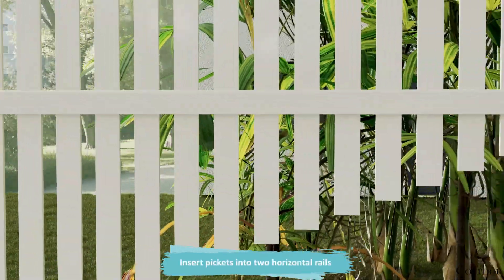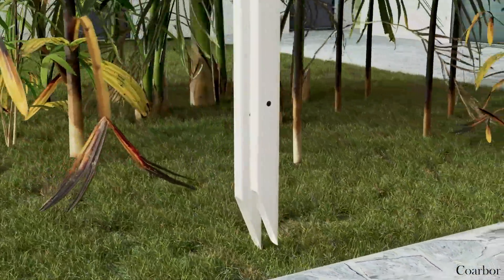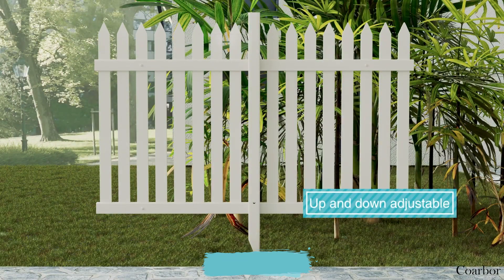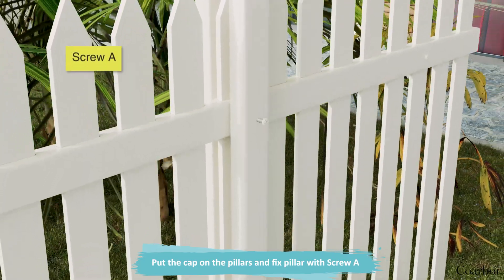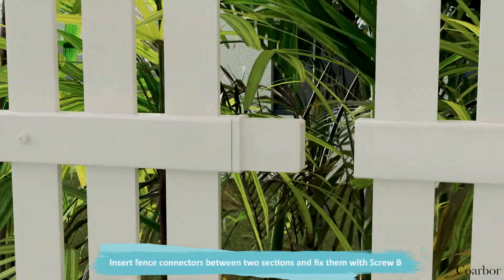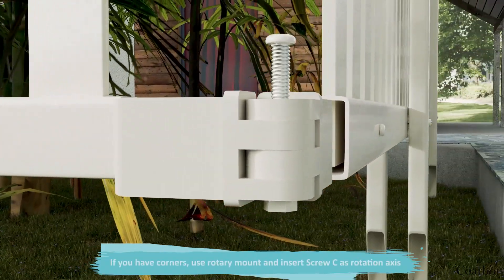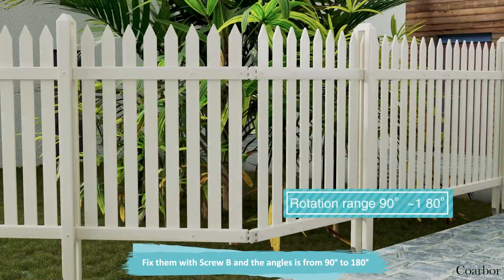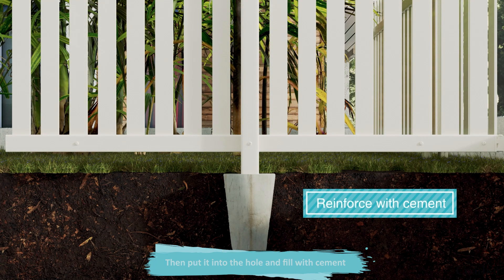COARBOR PVC with spike